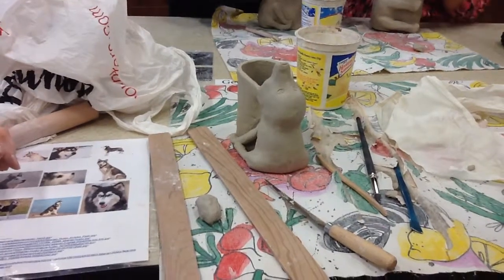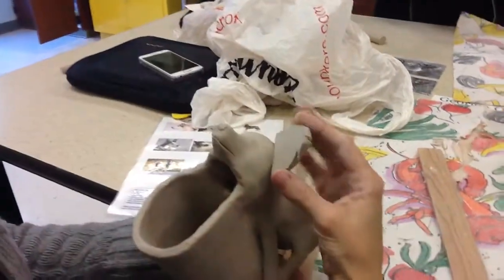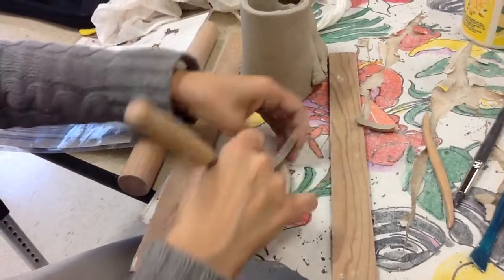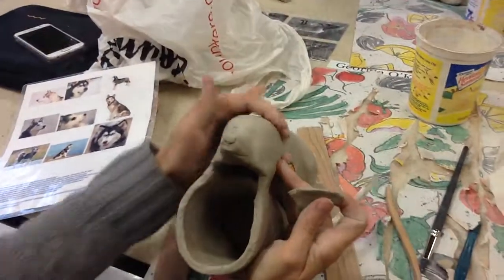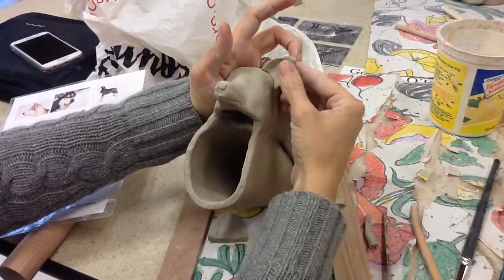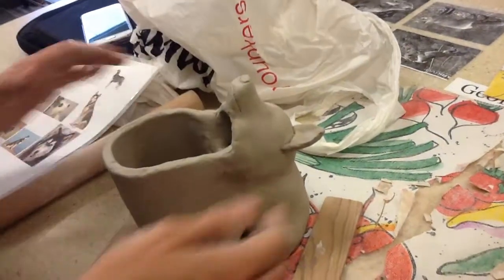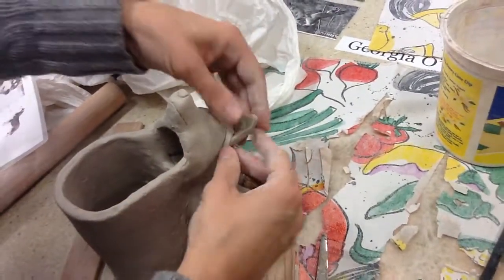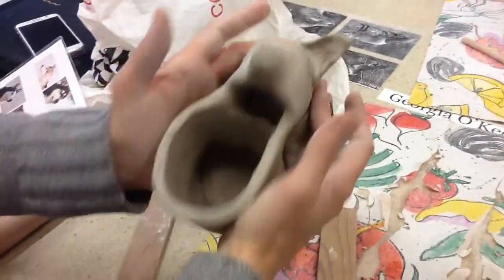Animal ears husky